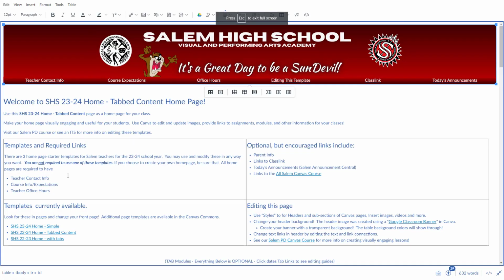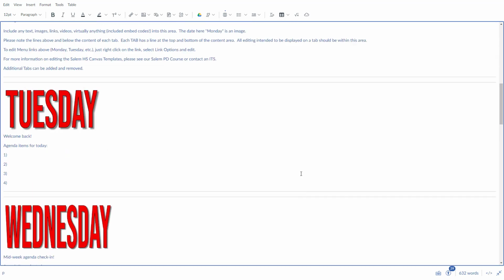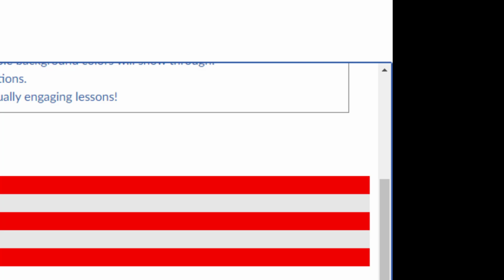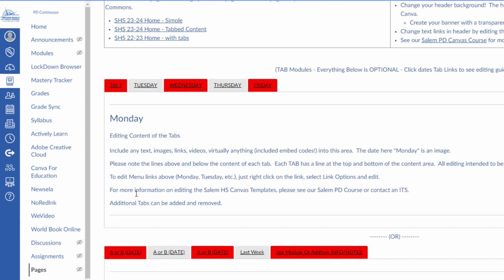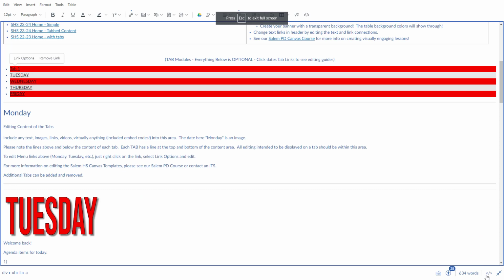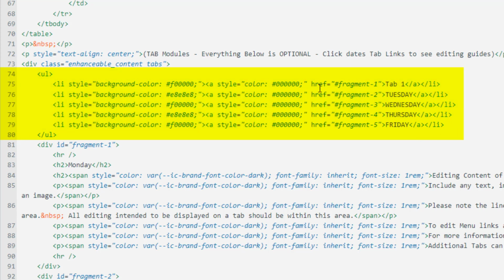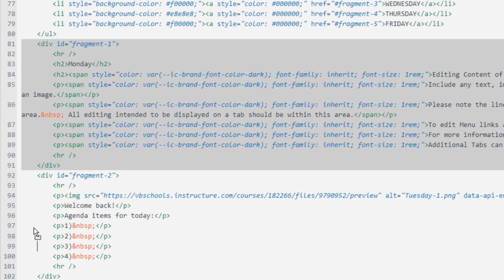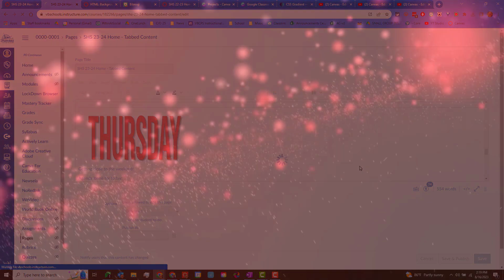Canvas - Editing 2023 Templates - Editing the Tabbed Area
Canvas - Editing 2023 Templates - Editing Header Gradients